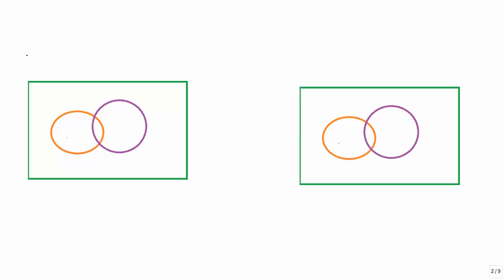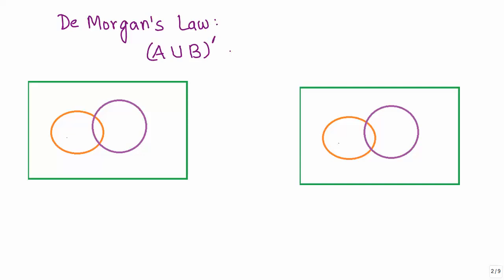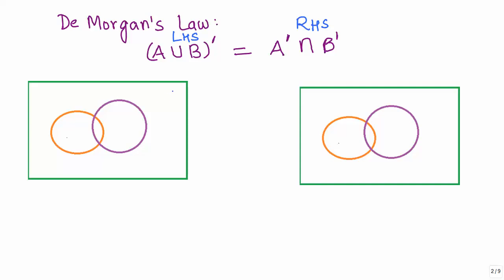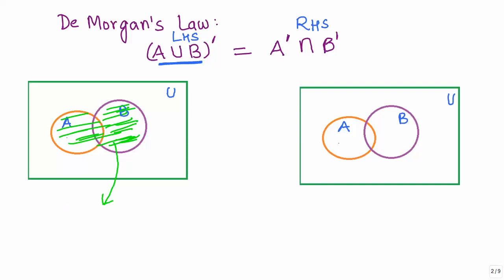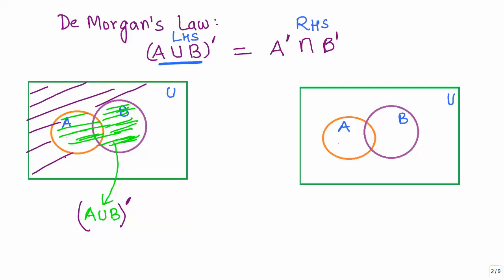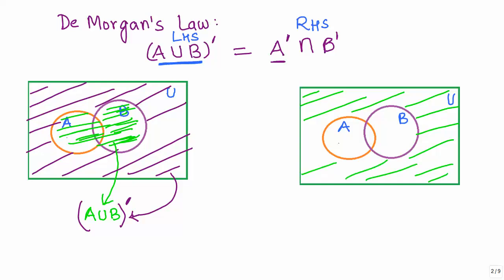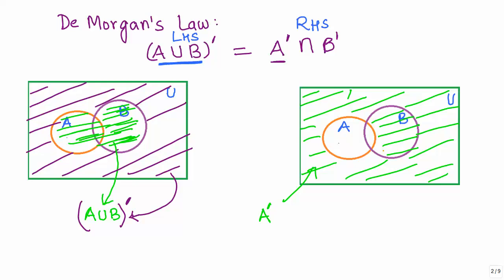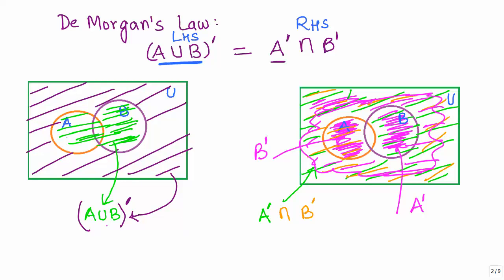Sets 17 Visualising De Morgans Law 1 using venn diagrams CBSE MATHS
Understanding Demorgan's law using venn diagram